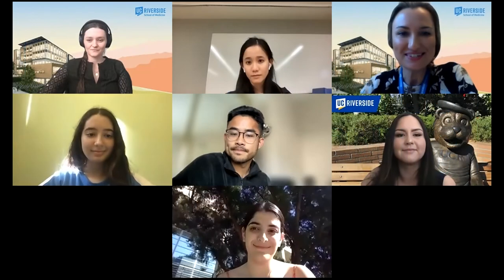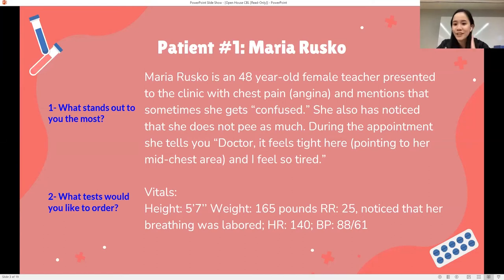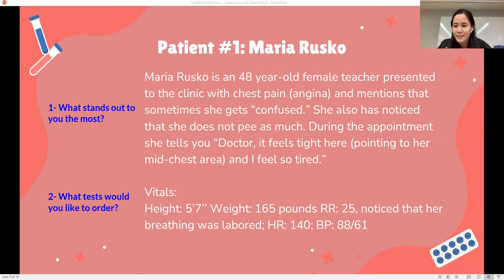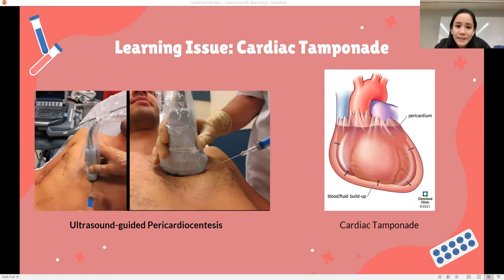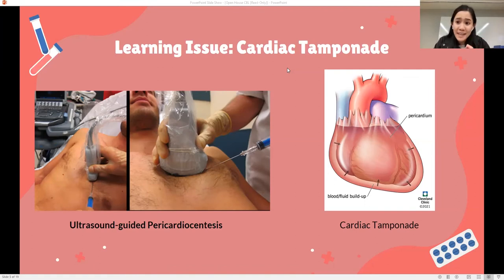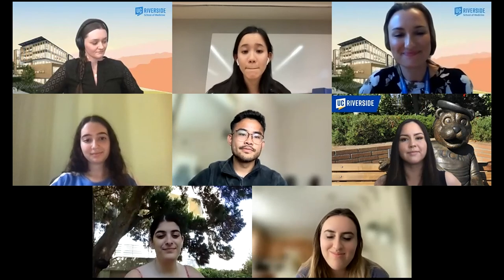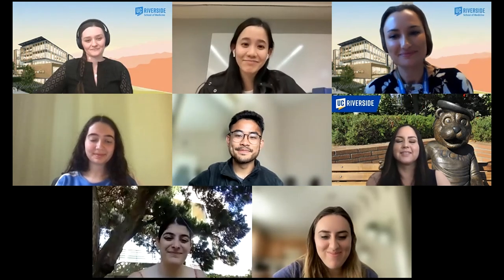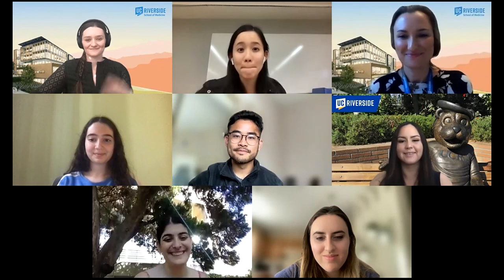Case Based Learning Presentation - UCR SOM 2022 Open House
Presented by:
Rebeca Gavan, M.D., Assistant Clinical Professor

CBLs are what our medical students participate in throughout their undergraduate medical education program at the School of Medicine.